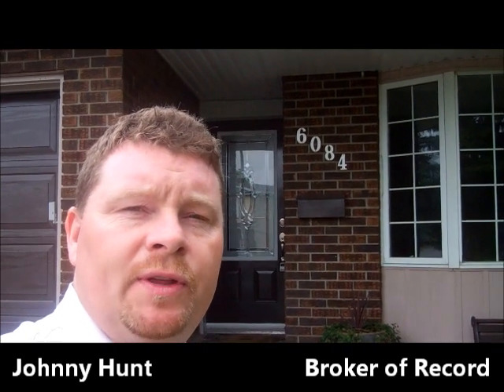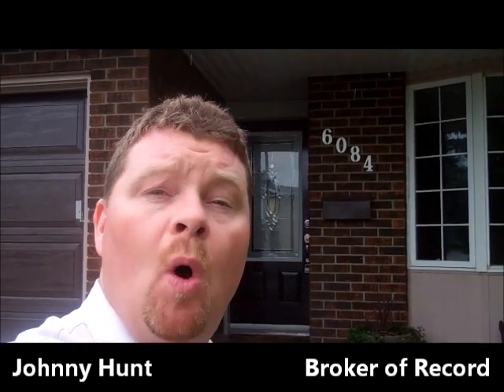6084 Vineyard Drive - SOLD IN HD!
This home is stunning!  Renovated from top to bottom over the last year with more than $75,000 in upgrades.  Main floor features family room, dining room, and sunken living room with wood FP and stone wall, cherry hardwood floors throughout, a gorgeous kitchen with breakfast bar, stainless appliances and lots of cupboards, stylish powder room and laundry.  Second floor with 3 good sized bedrooms, hardwood floors in each, a main bath with ceramic tub surround and a master bedroom with walk in closet and ideal 3 piece ensuite.  Lower level is fully finished with bar area, berber carpet, moulded ceiling, pot lights and a large den.  Enjoy the yard with no rear neighbors, a large stone patio, hot tub and pergola.  This home shines!